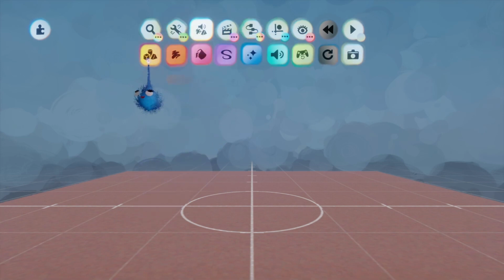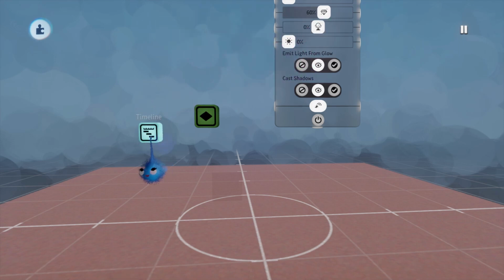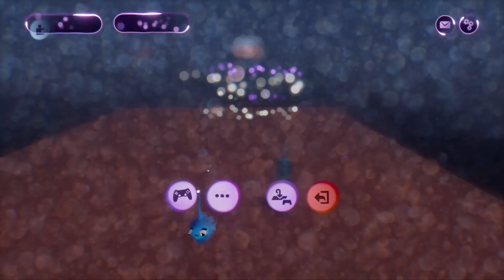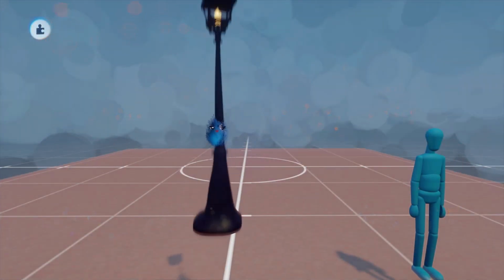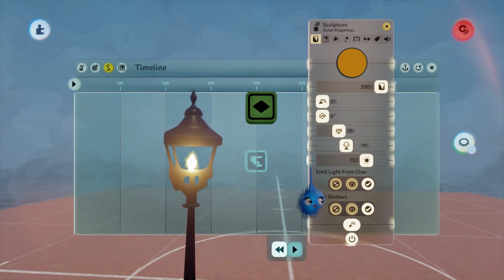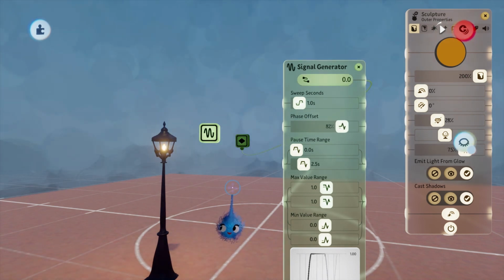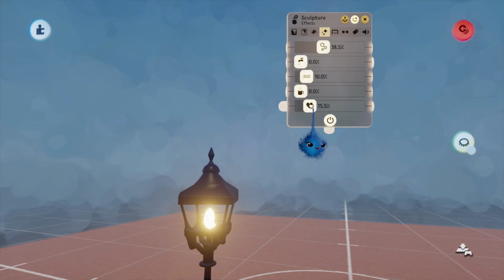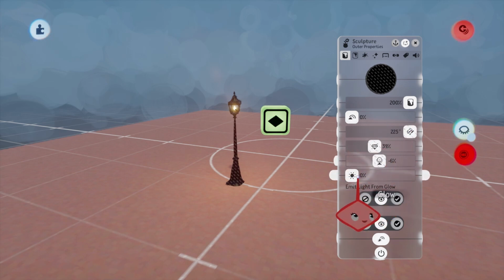Dreams Tutorial: Disappear and Flickering Lights